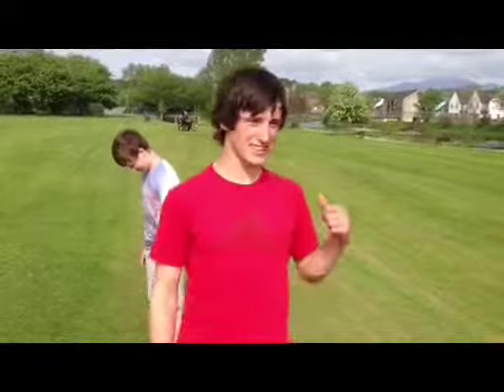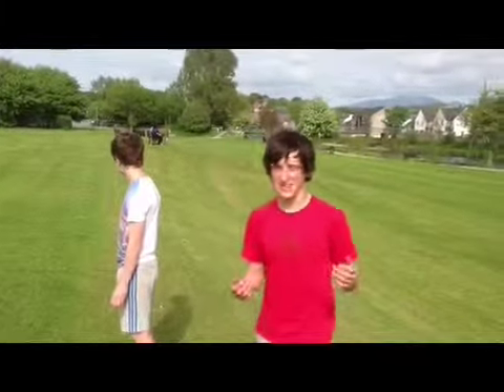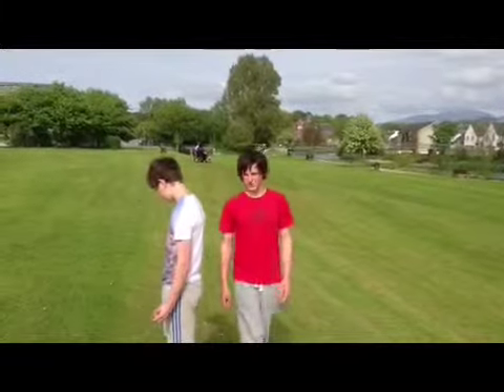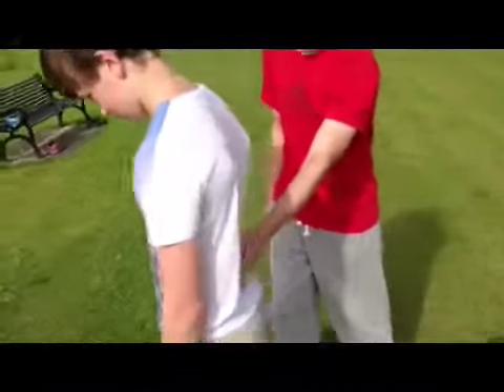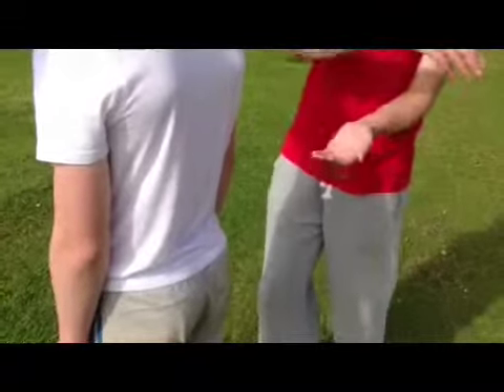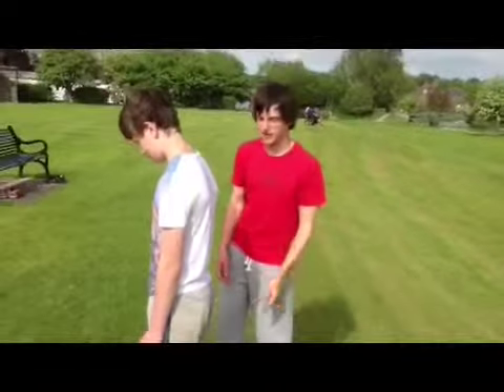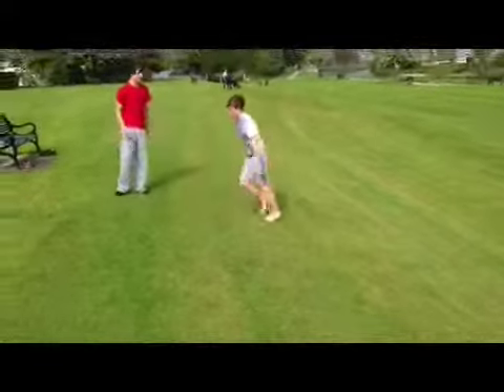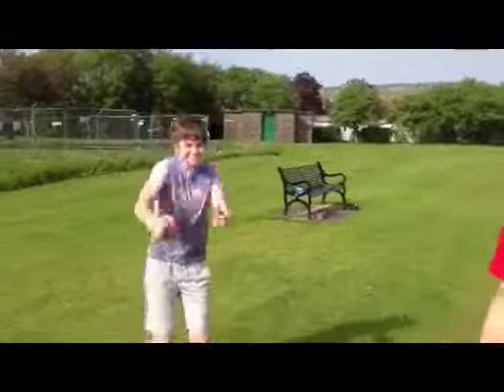Backflip spotting tutorial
This is a quick tutorial on how to spot/support someone for a backflip. Sorry about not posting in a long time. Please comment anything you feel we have missed in the tutorial and/or how we could improve! Thanks!